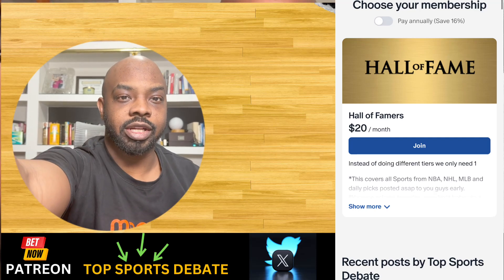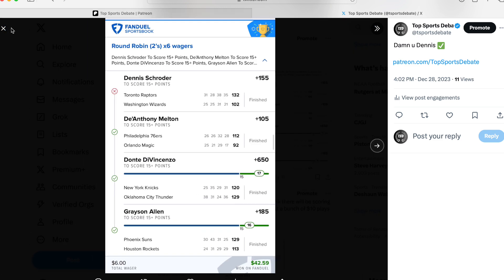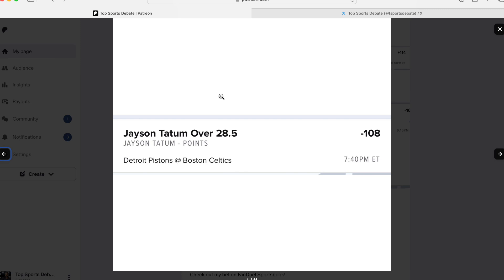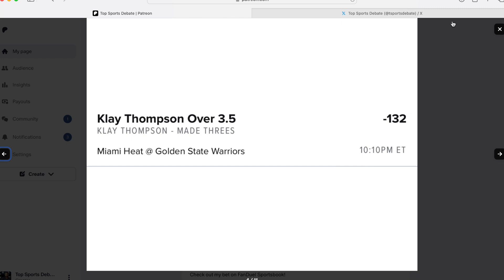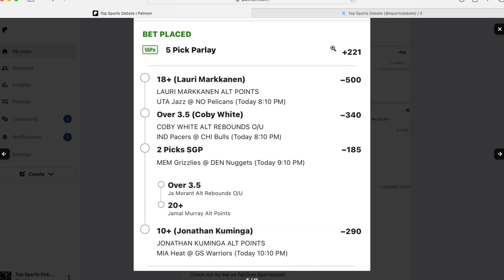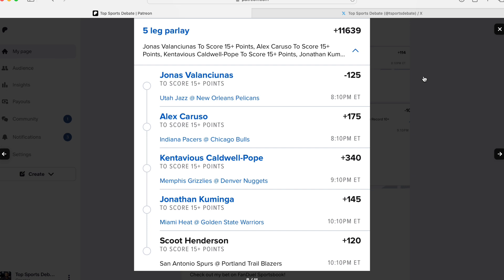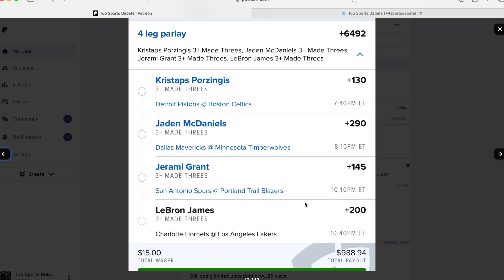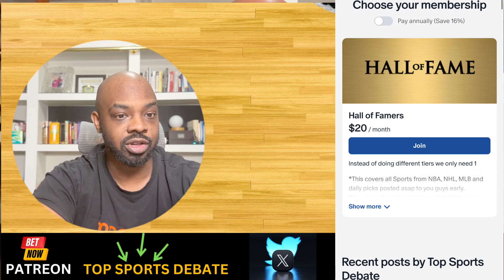The Best NBA Sports Bets Thursday | FanDuel | Draftkings | Prize Pick | 12-28-23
Get VIP access to my sports bets early

FanDuel

PrizePicks

DraftKings

💎 Crypto💎

📈Investing📉

📘Facebook Groups📘

🆒Social Media🆕

🔑Affliate Links🔑